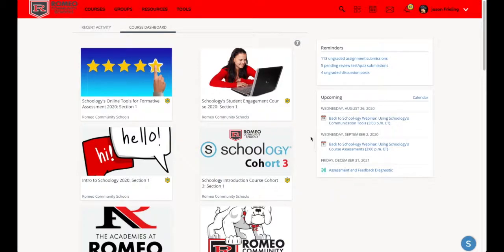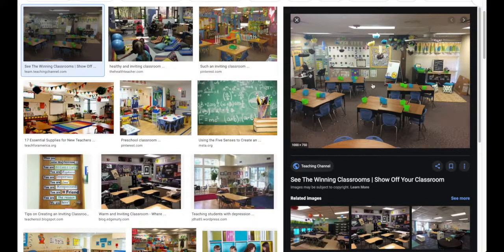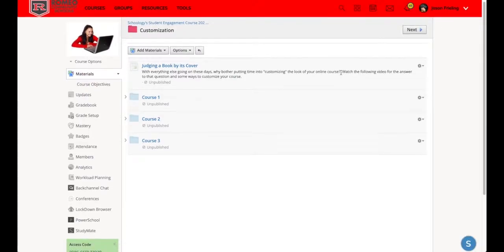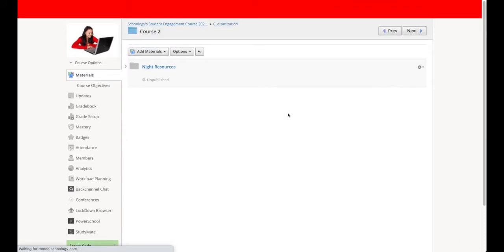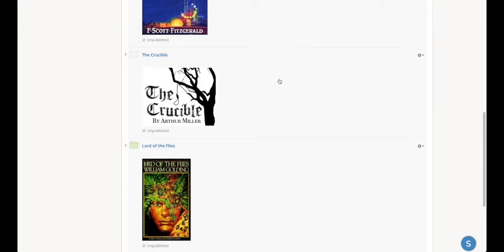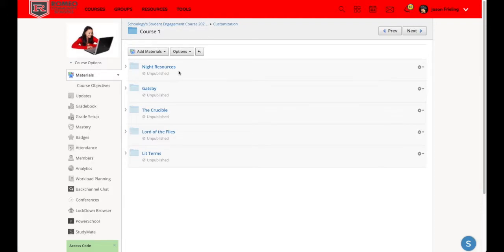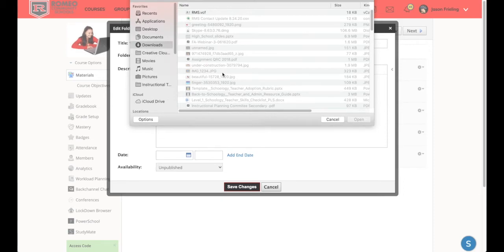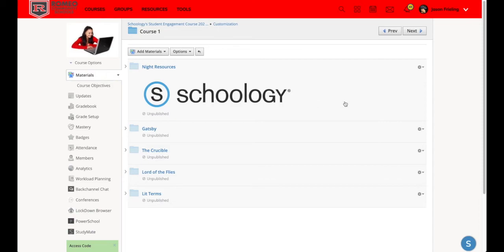Customization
This video is about Customization in Schoology